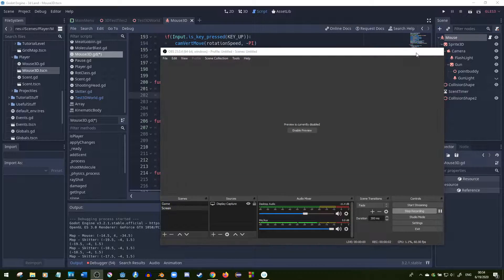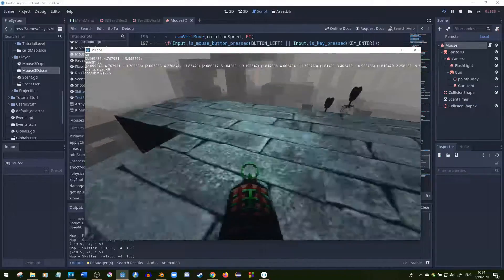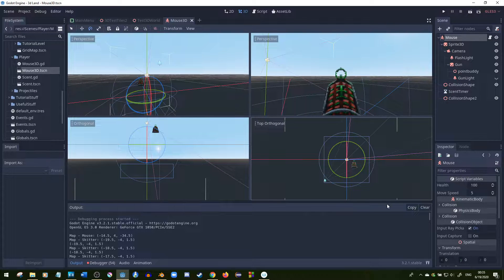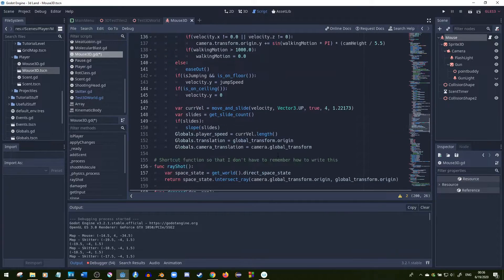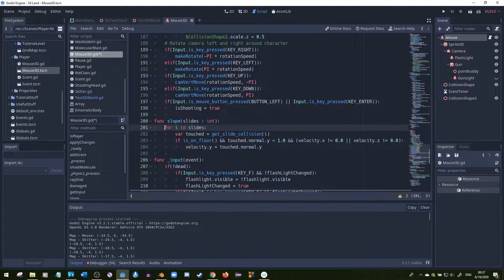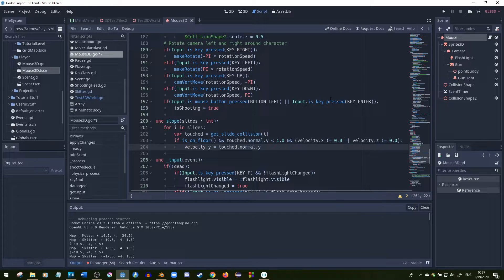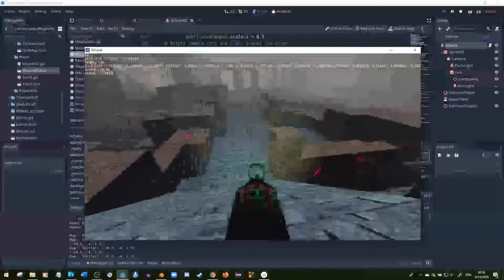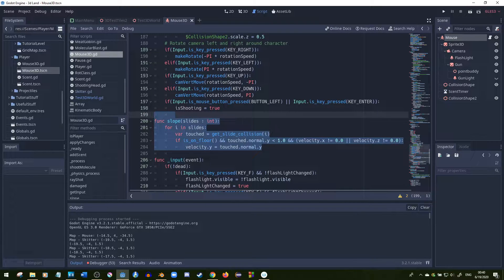How to Move and Stop Correctly on Slopes in Godot 3.2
A lot of people have problems with slopes in Godot, this was first pointed out (out of what I found) by Gonkee:

I also had problems with it too, and could not get the player to stop on slopes. But, I have solved it and made this video for you. Hope it helps.